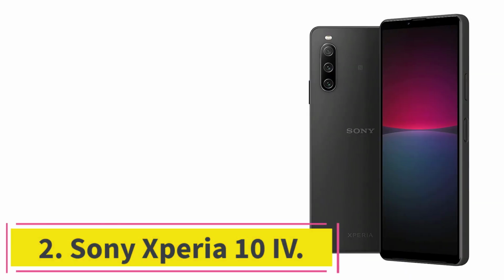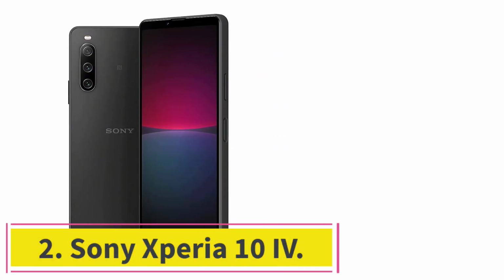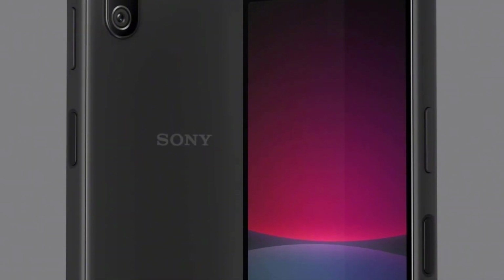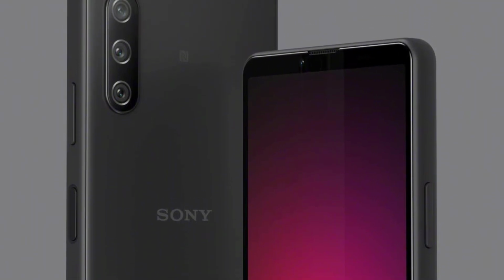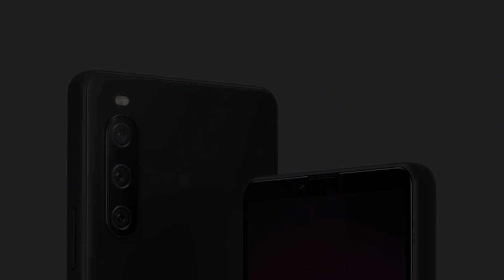✅Top 5 - Best Sony Phones in 2025 - Top New Sony Phones Review in 2025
In this video, we listed the Best Laptop that are available on the market for their true quality, actually, I tried to make the list based on their popularity quality-price durability user opinions and more.